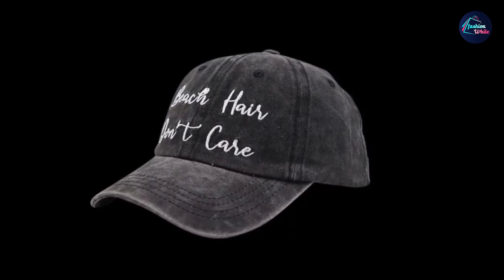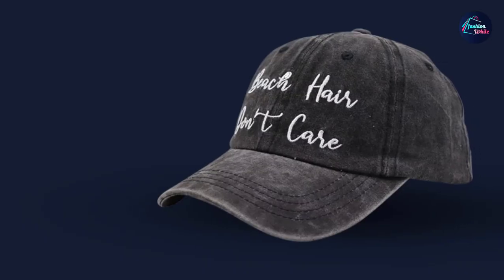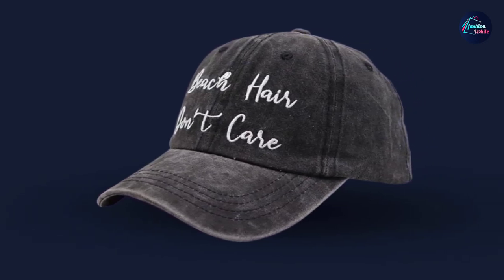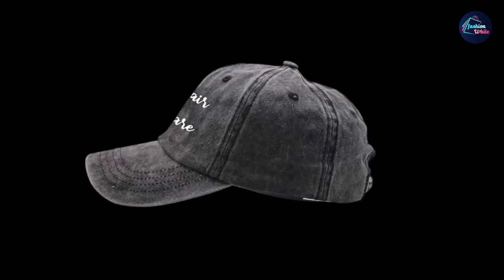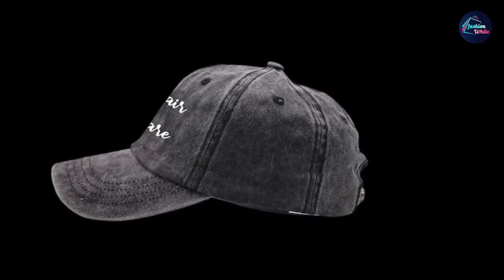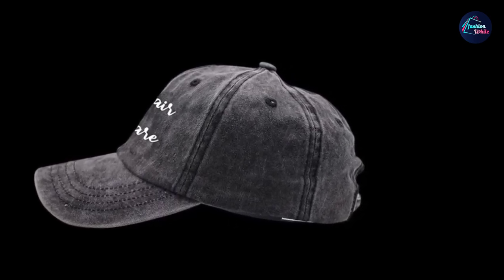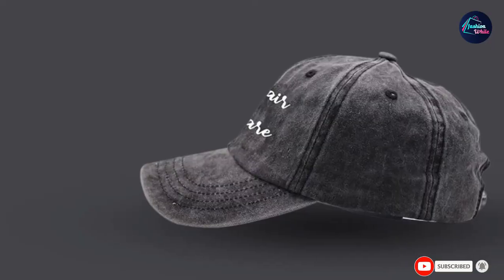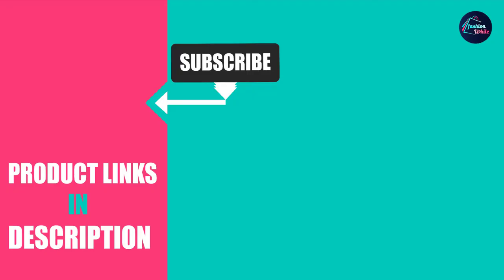Best Boating Hat In 2024 - Top 10 New Boating Hats Review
Links to the Best Boating Hat we listed in today's Boating Hat Review video & Buying Guide:

1 . Captain Hat & First Mate
2 . Quiksilver Men's Pierside Lifeguard Beach Sun Straw Hat
3 . EINSKEY Sun Hat for Men
4 . KastKing Sol Armis UPF 50 Boonie Hat
5 . Super Wide Brim Sun Hat
6 . Captain & First Mate Hats| Baseball Caps Pack of 2
7 . Captain Hat & First Mate
8 . Obling Sun Hat
9 . Mens Wide Brim Sun Hat
10 . Beach Hair Don't Care Hat

What is the Best Boating Hat in 2024?

In today's video we reviewed the Top 10 best Boating Hats on the market in 2024. We made this list based on our personal opinion and we ranked them in no particular order, after doing our research based on their prices, quality, durability, brand reputation and many more.

After watching this video you will know which are the best budget, top selling and top rated Boating Hat on the market today.

If you choose from this list you can be sure that you buy one of the best Boating Hats available today.